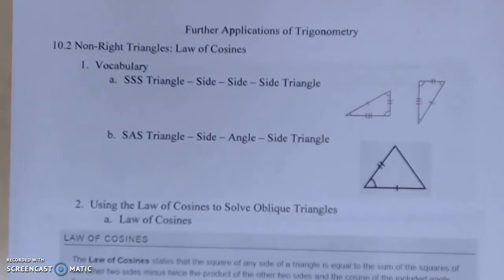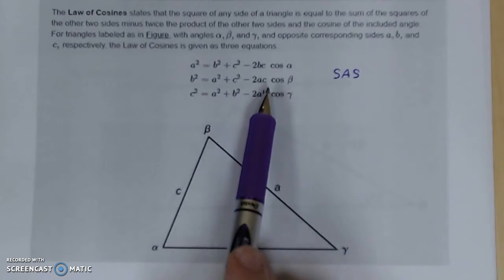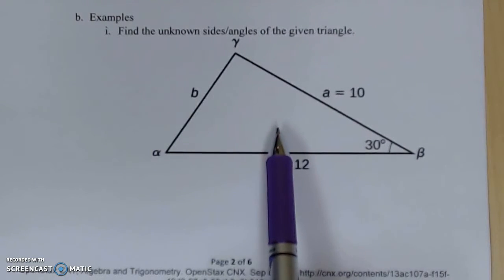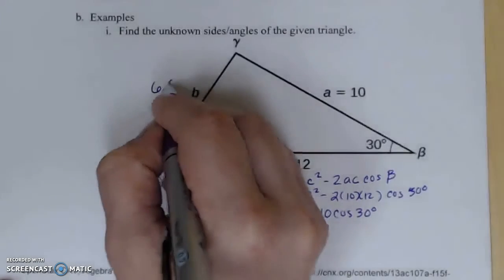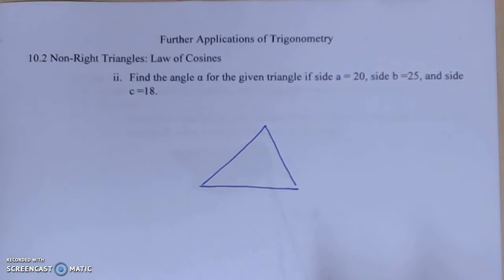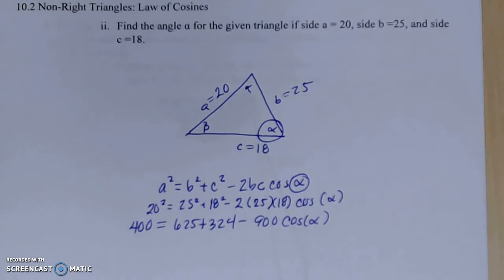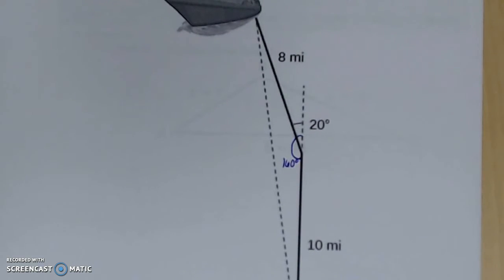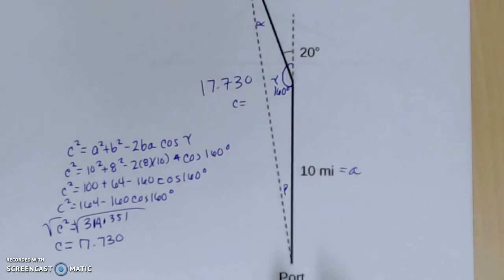Math 1316 - 10.2 Lecture Part 1